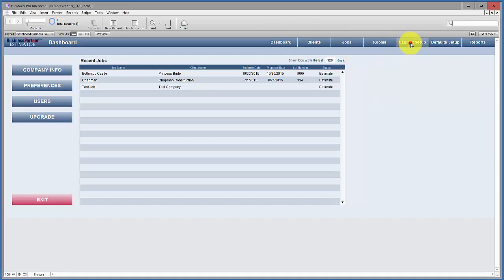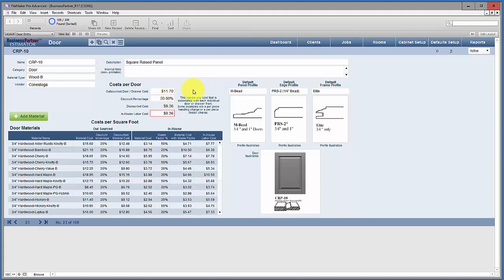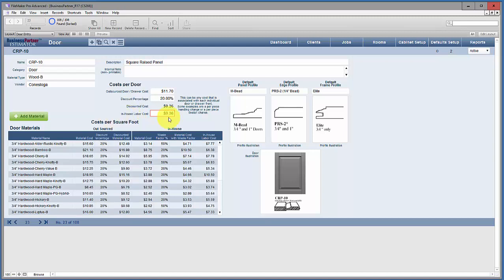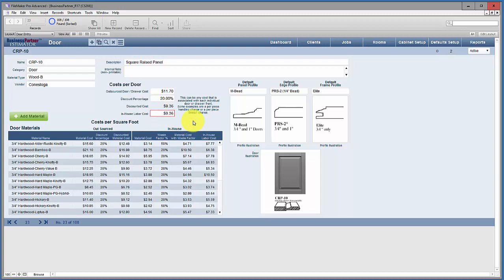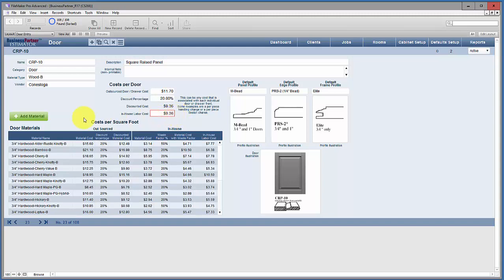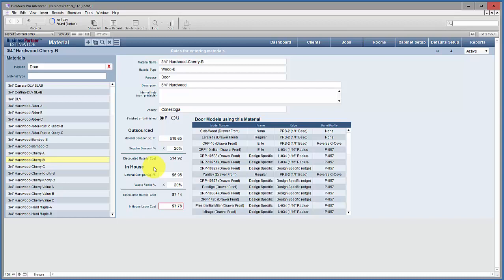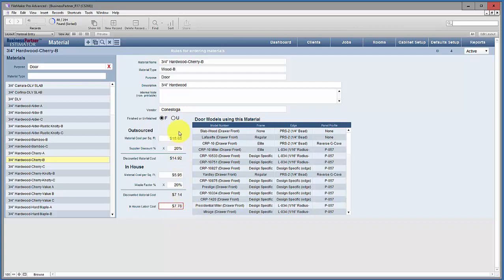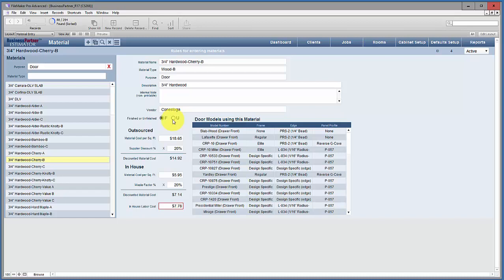8 Custom Cabinet Estimator-Door Setup (part 2)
This video will illustrate how to setup and edit Doors and Drawer Fronts in Custom Cabinet Estimator.